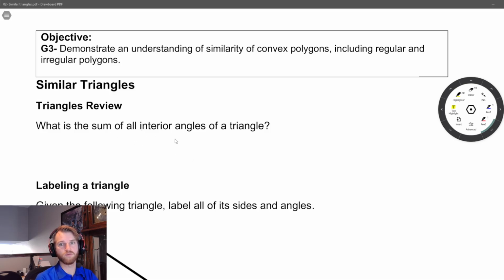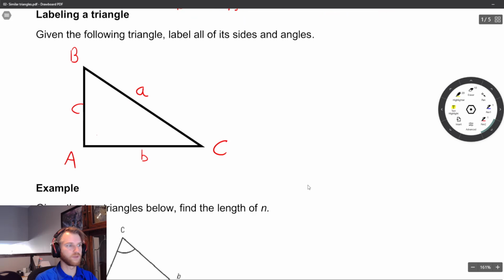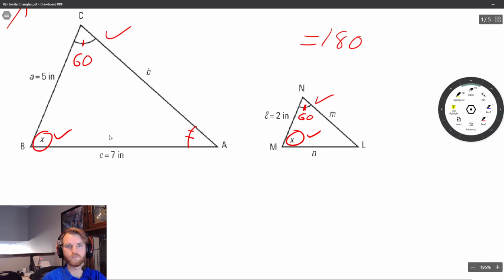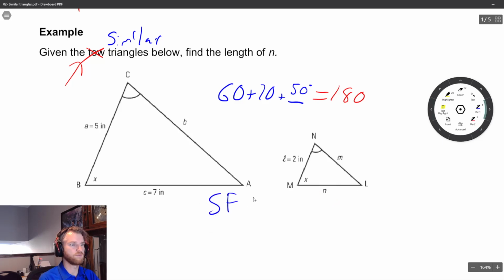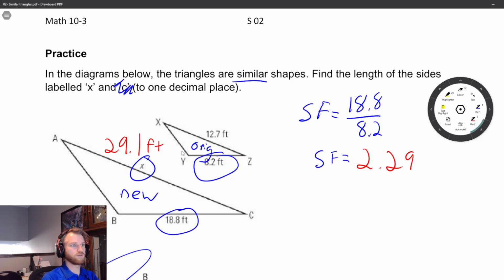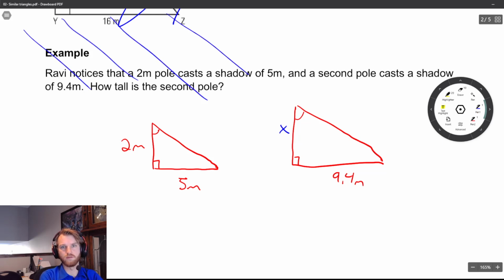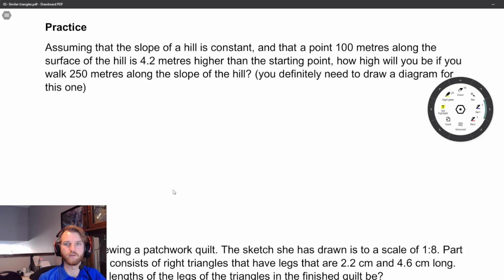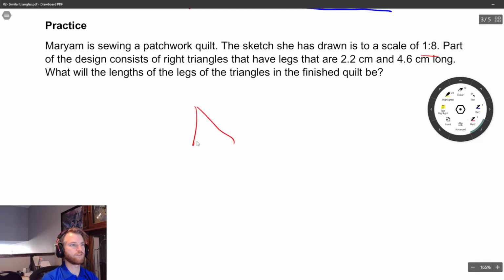10-3 #13 Scale Factor 4